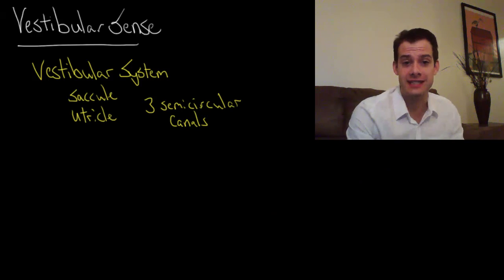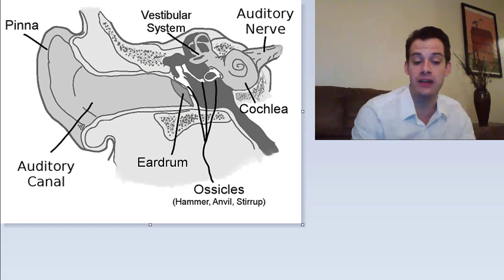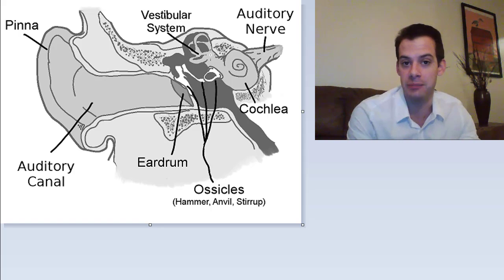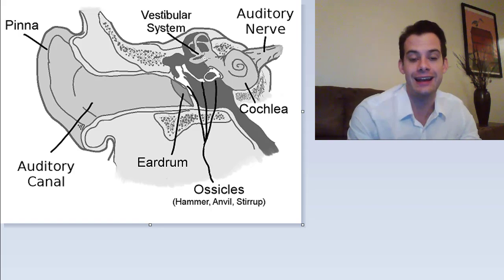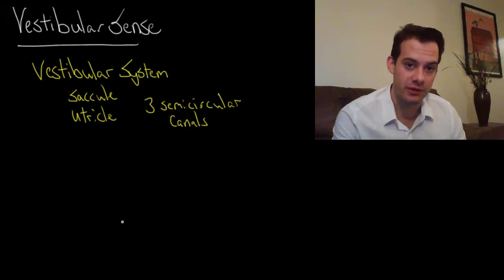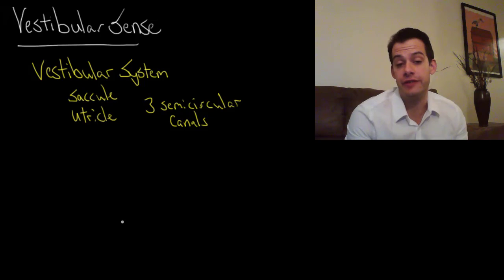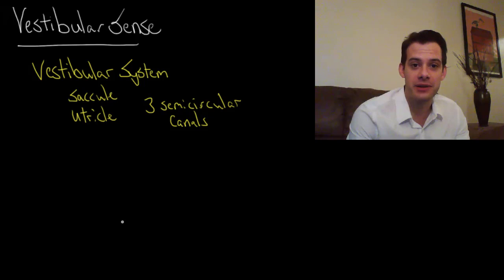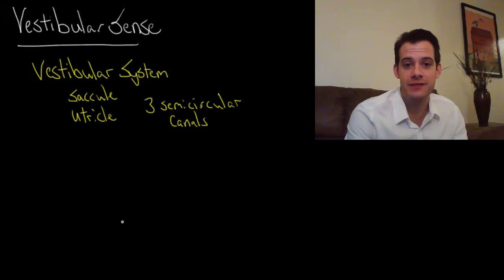Vestibular Sense: Balance & Orientation (Intro Psych Tutorial #49)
In this video I describe the parts of the vestibular system and how they use the movement of fluid to communicate information about balance, movement, and orientation. The vestibular sense also incorporates information from other sensory systems and this can be disrupted by spinning, or in less common situations, by a lack of gravity, both of which can cause nausea and dizziness.

For the grammarians, I realize I should have said "nauseated" rather than "nauseous". Oops!

Enable closed-captioning or find a full transcript of this video